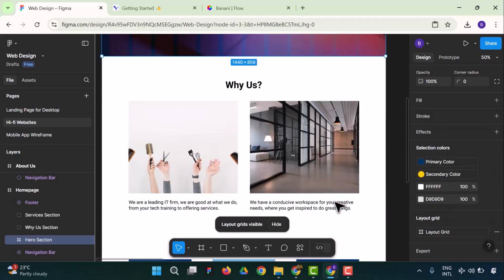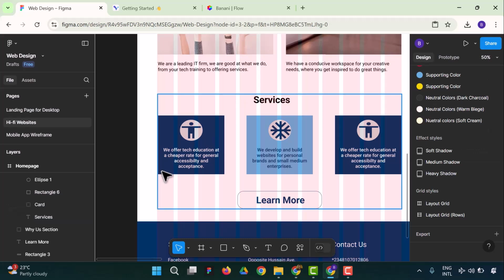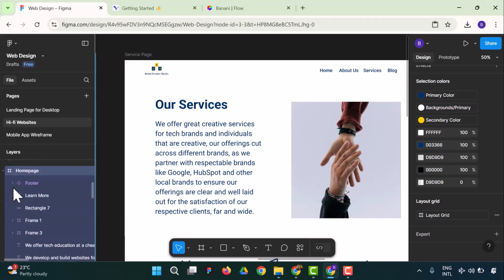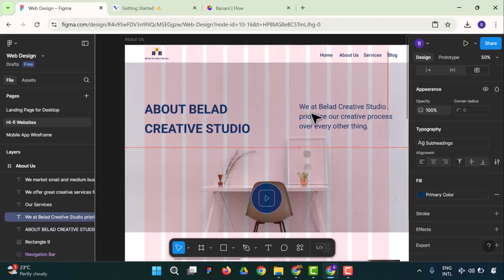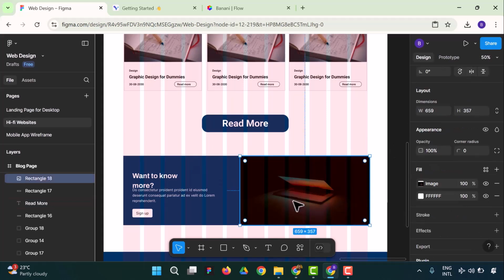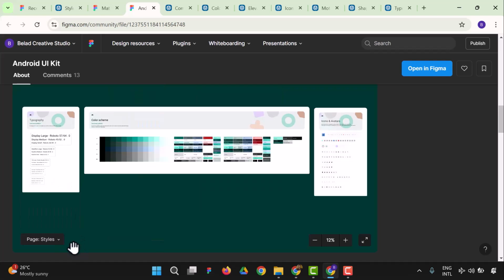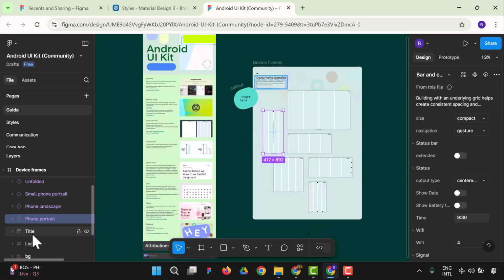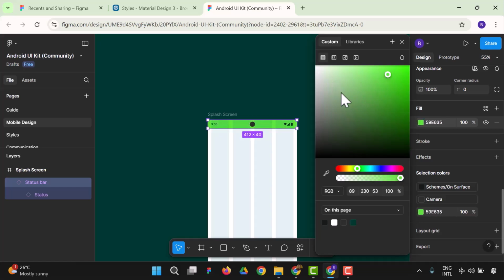Material Design & UI Guidelines Explained in Figma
In this beginner-friendly tutorial, you’ll learn the basics of UI design guidelines and Material Design inside Figma — including layout structure, spacing, typography, colors, elevation, usability, and responsive interface design.

Understanding design guidelines is one of the most important steps toward creating clean, professional, and user-friendly interfaces.